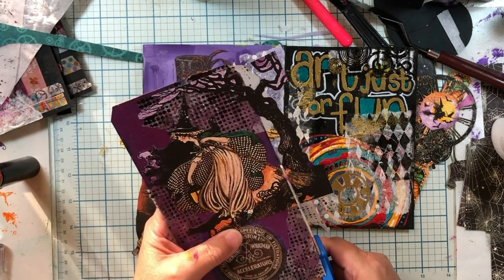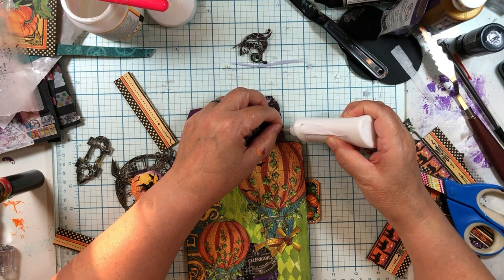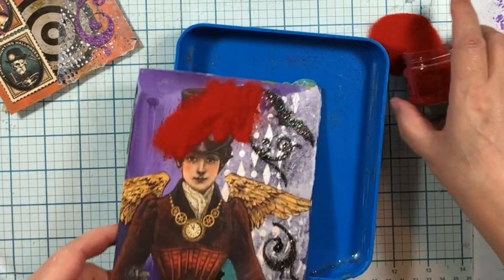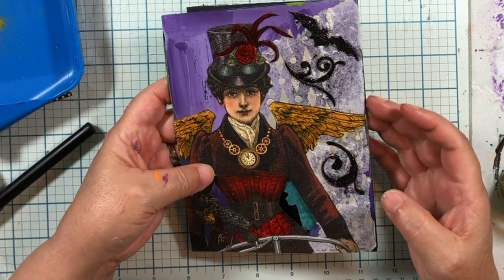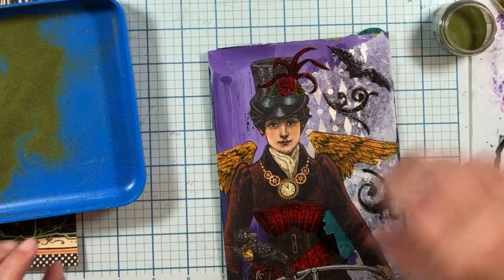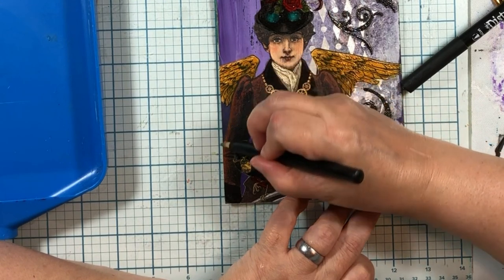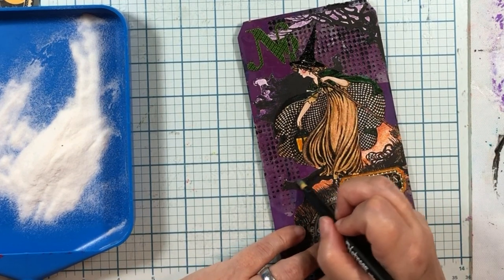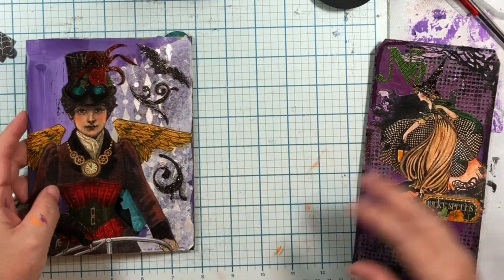Halloween Mixed Media Art Journal Page - Ephemera and Heat Embossing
Oh my, this one turned out SO DARN COOL! Finally I got to emboss ALL THE THINGS! Tips and ideas for how to do embossing and use scrapbook pages for your mixed media collage.

SPECIAL DISCOUNT!!!

• Distress Embossing Glaze (Crackling Campfire, Fossilized Amber, Peeled Paint, Kitsch Flamingo, Hickory Smoke)
• Ranger Clear Embossing Powder
• Tangerine Orange India Ink
• Nuvo Glue